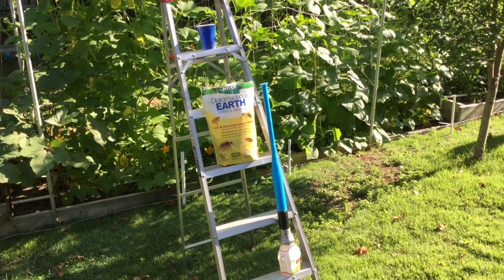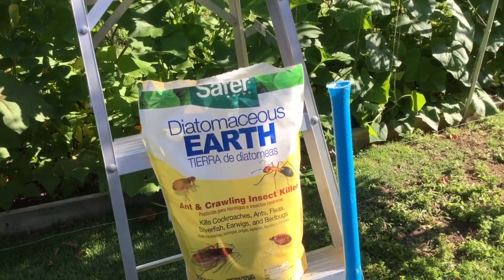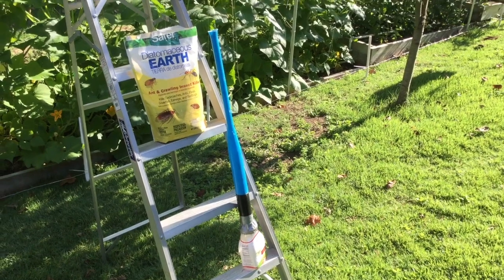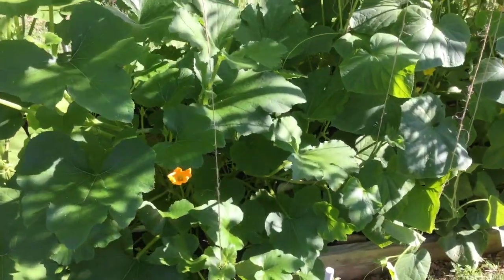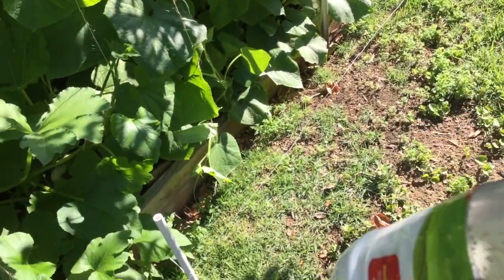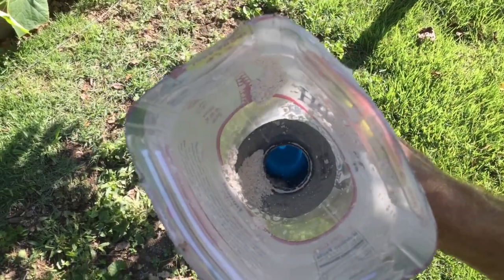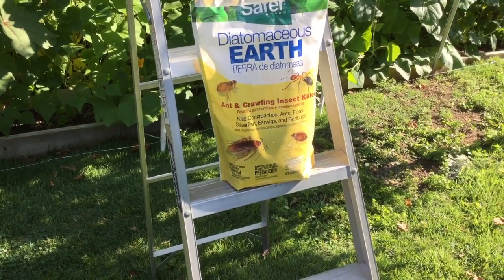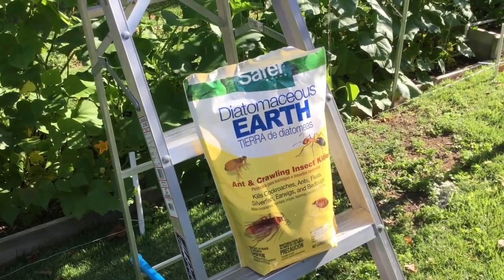Applying D.E. (diatomaceous earth) to squash plants versus vine borer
I don't use any pesticides and my squash plants eventually fall victim to the Vine Borer. I use diatomaceous earth to protect the plants but if you get it on the flowers, it will kill bees too.

It is hard to get to the base of the plant without spreading it everywhere so I cut the ends off a plastic baseball bat and attached a funnel I made from a juice bottle. This works pretty well so I thought I would share